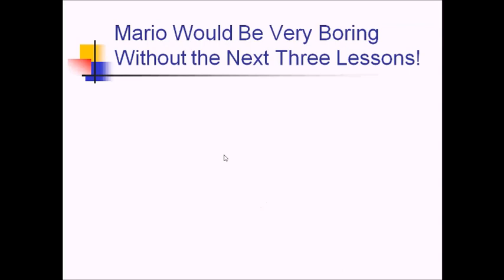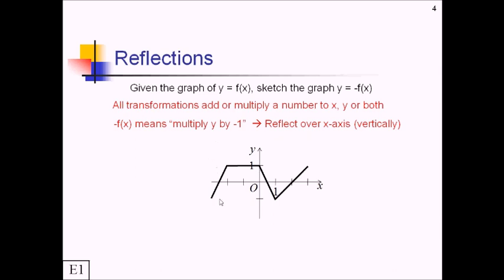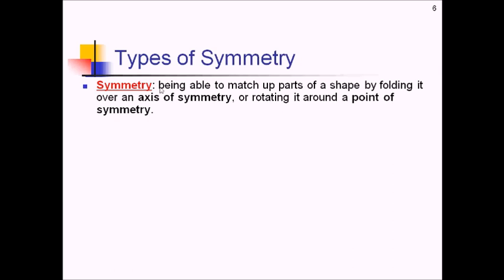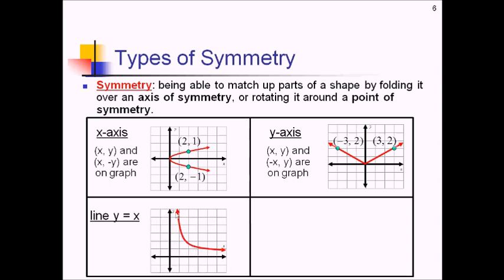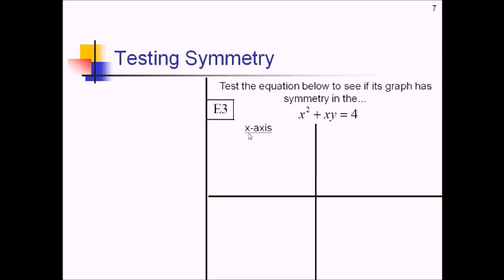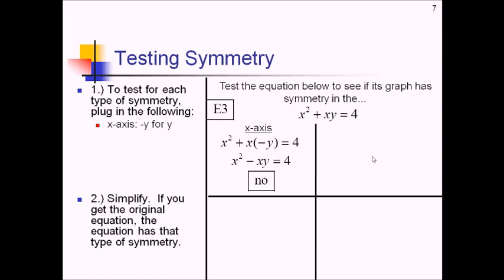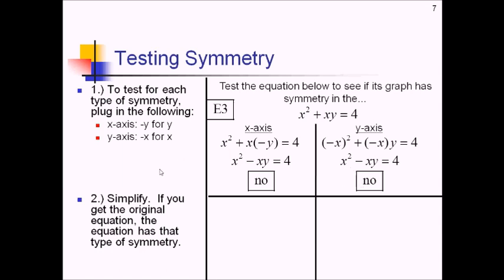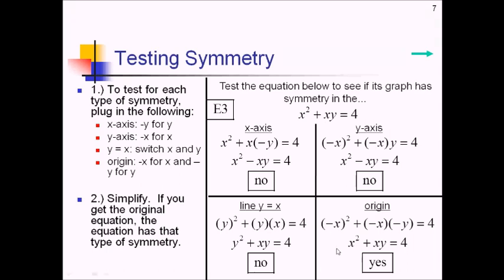Reflections and Symmetry: Lesson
Lesson showing how to perform reflections on graphs of functions, and to test for different types of symmetry.